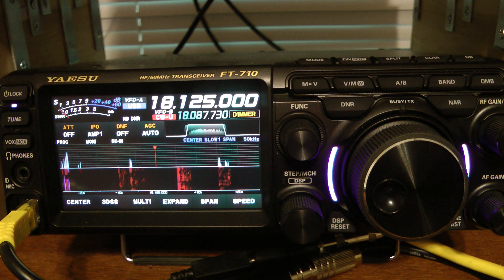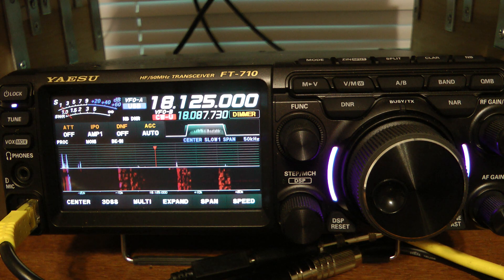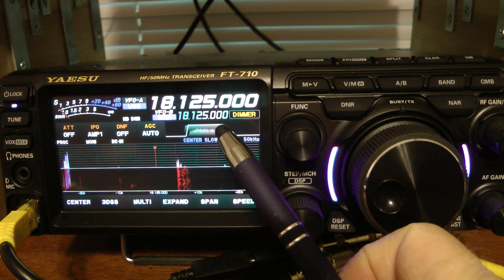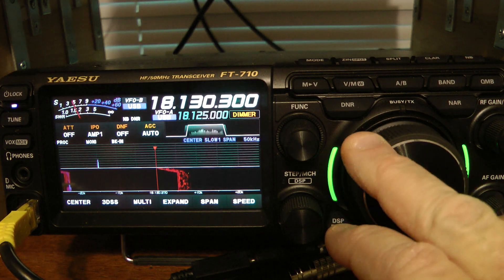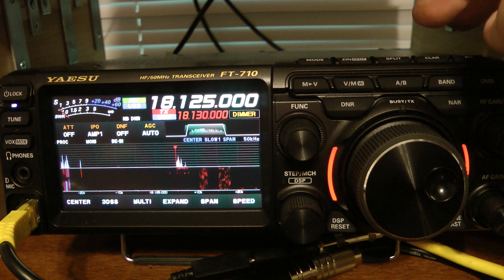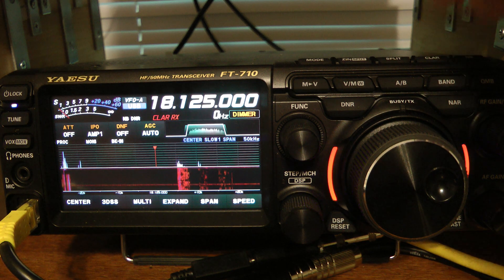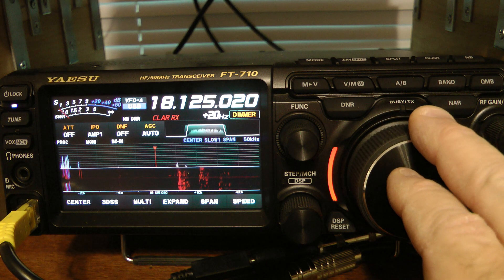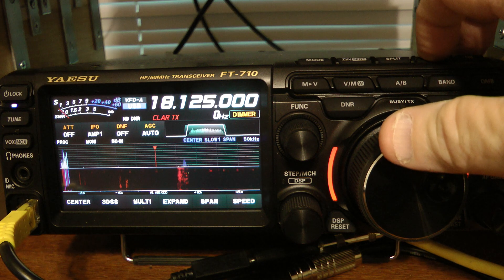Yaesu FT-710 Split Operation, also how to use the clarifier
Yaesu FT-710 Split and clarifier operation. Clarifier, Split, tuning, tune